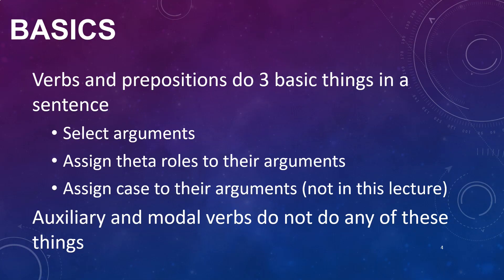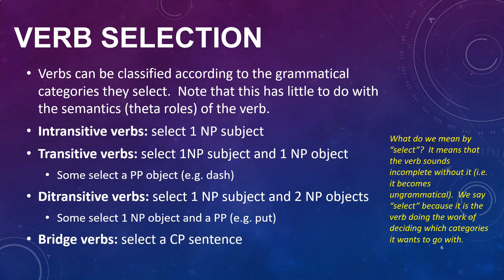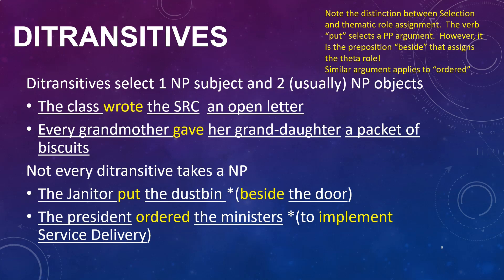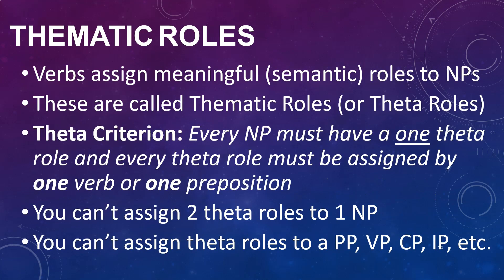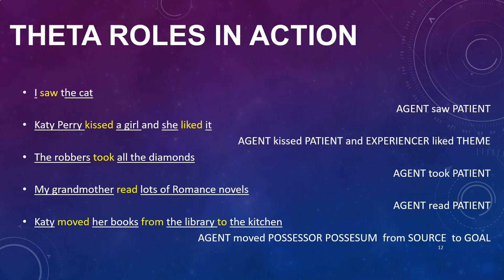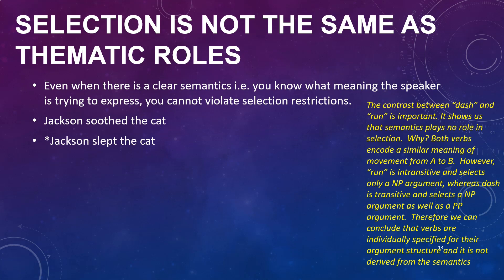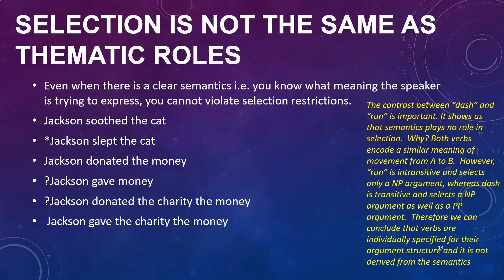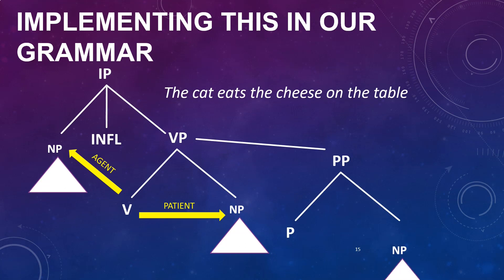Ling1 Language Structures & Syntax - lecture 4: verbs and theta roles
Supplementary lecture material for Linguistics 1 students at Rhodes.  Syntax lectures.  This lecture covers verbs and theta roles.